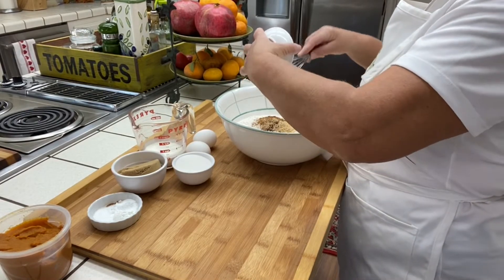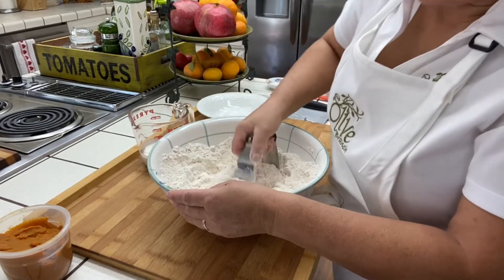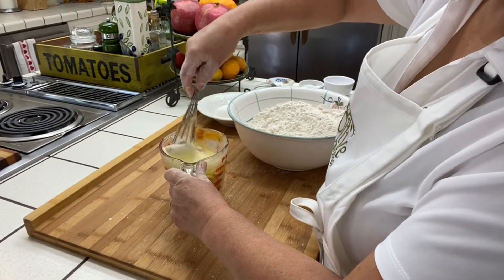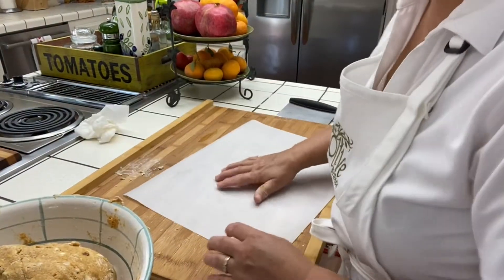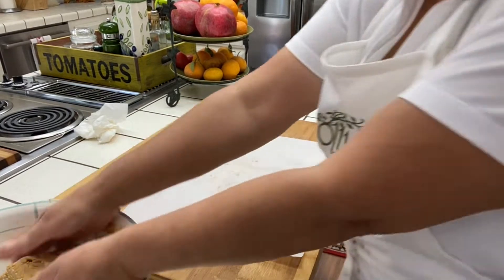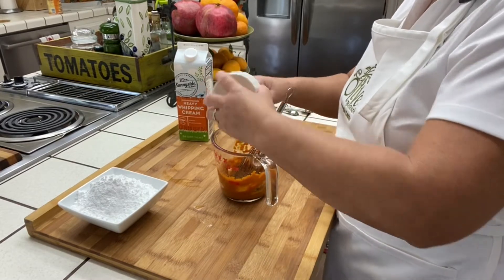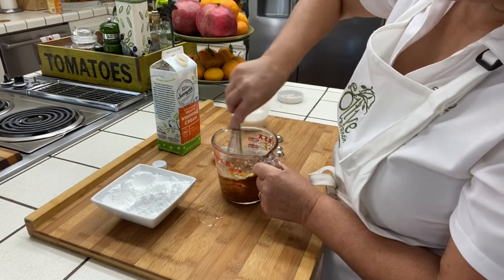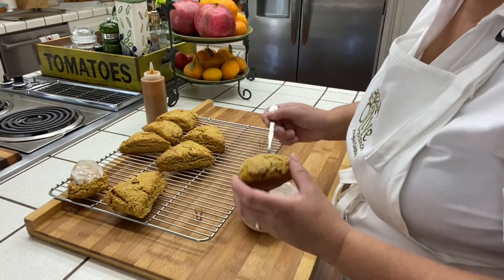Pumpkin scones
4 1/4 cup all purpose flour
½ cup sugar
½ cup brown sugar
1 tsp salt
1 tbsp baking powder
1 tsp baking soda
¾ tsp ground ginger
¾ tsp ground cloves
1 tsp nutmeg
1 tbsp cinnamon
¾ cup butter, cold,cut in cubes
1 cup canned pumpkin
½ cup heavy cream
2 eggs

Vanilla glaze
1 ½ cup powder sugar
¾ tbsp heavy cream
1 tsp vanilla extract

Cinnamon glaze
1 ½ cup powder sugar
½ tsp cinnamon
½ tsp allspice
3-4 tbsp heavy cream
3 tbsp pumpkin purée

In a bowl, mix pumpkin,heavy cream and eggs with a whisk. Set a side.
In a bowl, add flour,spices, salt, baking soda and baking powder. Mix everything until well blended. Cut butter into small cubes. Add to flour and with pastry cutter blend butter with flour until it resembles a crumble. Add pumpkin mixture and blend with flour.  Dough will be crumbly. Divide dough into two circles about 6 inches diameter. Then cut the dough into 8 triangle pieces.  Place triangles on a cookie sheet with parchment paper. Bake it at 350 degrees for 15 minutes or until golden. Let them cool, drizzle some of the vanilla glaze and let dry for about 10 minutes. Drizzle some of the pumpkin glaze and let them dry another 10 minutes.

SCONES FPUMPKIN
4 1/4 xícara de farinha multiuso
½ xícara de açúcar
½ xícara de açúcar mascavo
1 colher de chá de sal
1 colher de sopa de fermento em pó
1 colher de chá de bicarbonato de sódio
¾ colher de chá de gengibre em pó
¾ colher de chá de cravo moído
1 colher de chá de noz-moscada
1 colher de sopa de canela
¾ xícara de manteiga, fria, cortada em cubos
1 xícara de abóbora enlatada
½ xícara de creme de leite
2 ovos

Esmalte de baunilha
1 ½ xícara de açúcar em pó
¾ colher de sopa de creme de leite
1 colher de chá de extrato de baunilha

Esmalte de canela
1 ½ xícara de açúcar em pó
½ colher de chá de canela
½ colher de chá de pimenta da Jamaica
3-4 colheres de sopa de creme de leite
3 colheres de sopa de purê de abóbora

Em uma tigela, misture a abóbora, o creme de leite e os ovos com um batedor. Deixou de lado.
Em uma tigela, adicione a farinha, as especiarias, o sal, o bicarbonato de sódio e o fermento em pó. Misture tudo até ficar bem misturado. Corte a manteiga em cubos pequenos. Adicione a farinha e com o cortador de massa misture a manteiga com a farinha até ficar esfarelada. Adicione a mistura de abóbora e misture com a farinha. A massa ficará quebradiça. Divida a massa em dois círculos de cerca de 15 centímetros de diâmetro. Em seguida, corte a massa em 8 pedaços triangulares. Coloque os triângulos em uma assadeira com papel manteiga. Asse a 350 graus por 15 minutos ou até dourar. Deixe esfriar, regue com um pouco do esmalte de baunilha e deixe secar por cerca de 10 minutos. Regue um pouco do esmalte de abóbora e deixe secar mais 10 minutos.